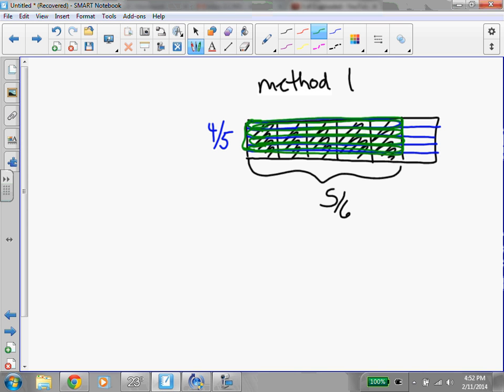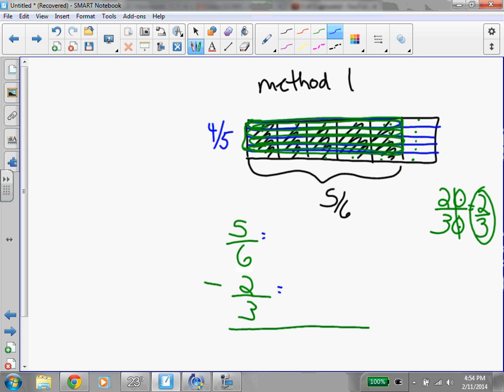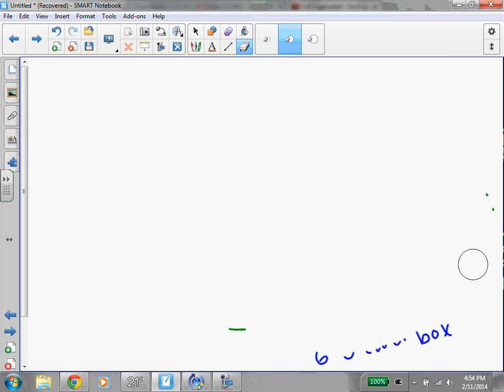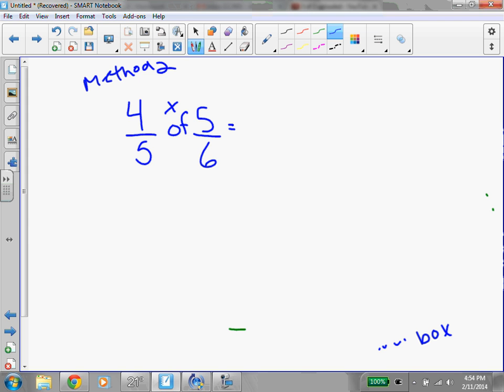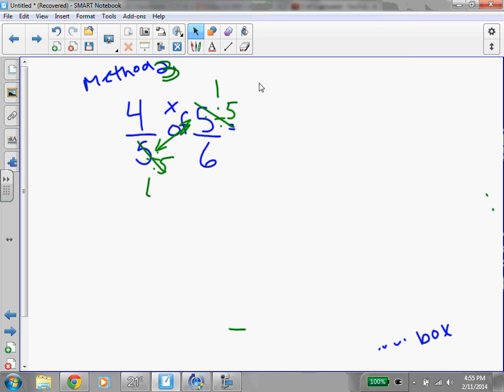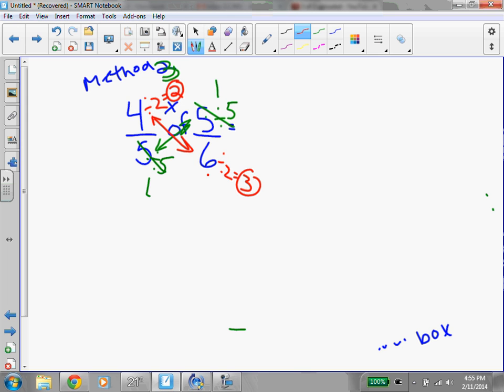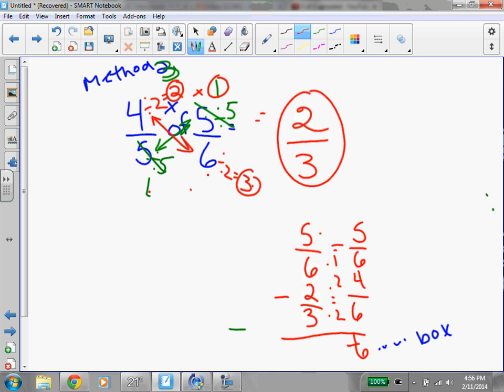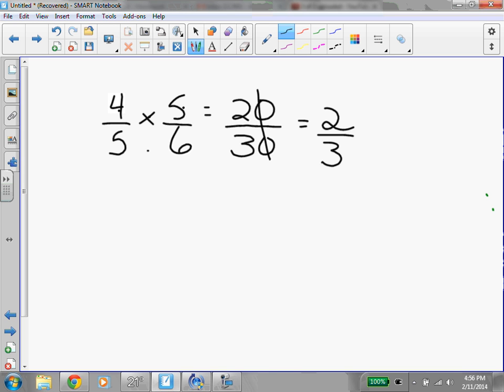p 133 problem 2